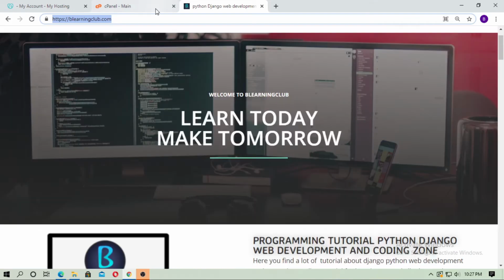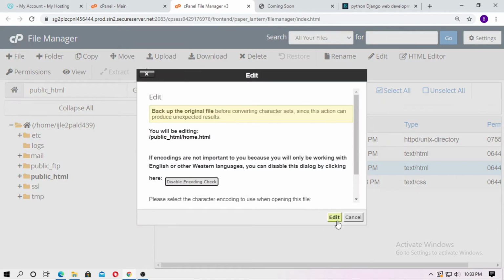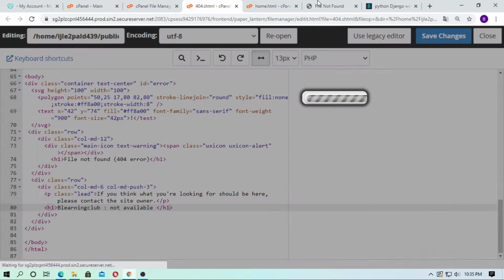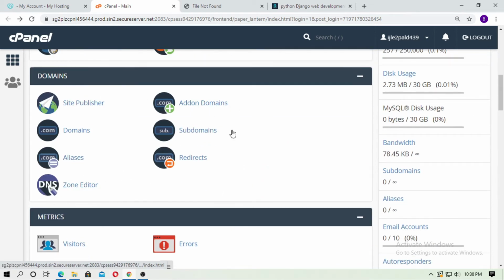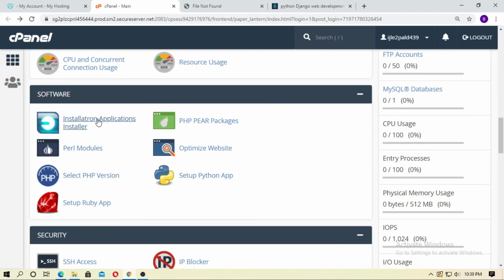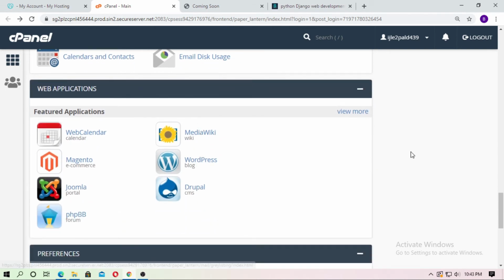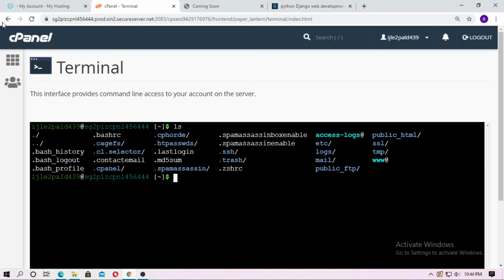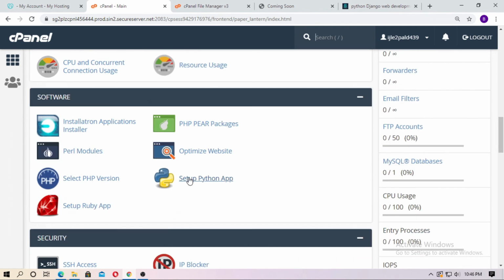cpanel tutorial for beginners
Basics tutorial of Cpanel
A smart guide for cpanel , if your are beginner then you must know about cpanel , and this is very simple tutorials of cpanel